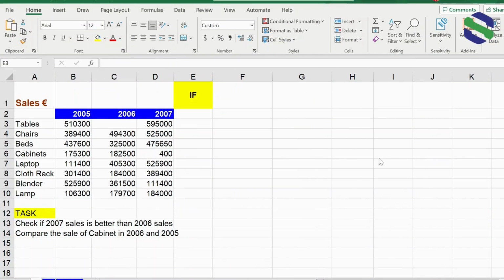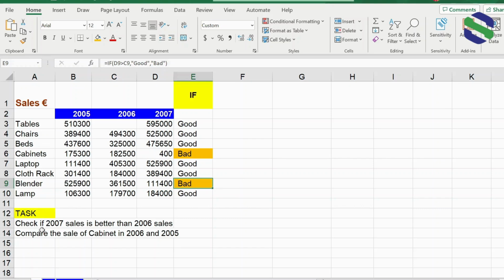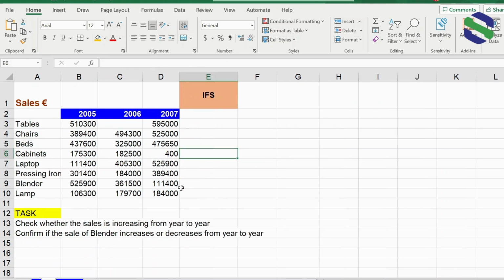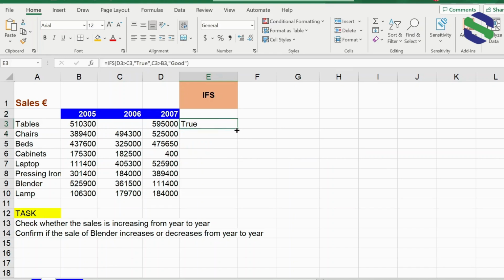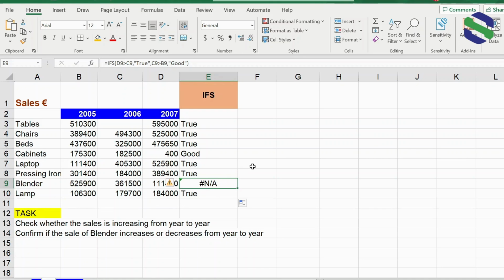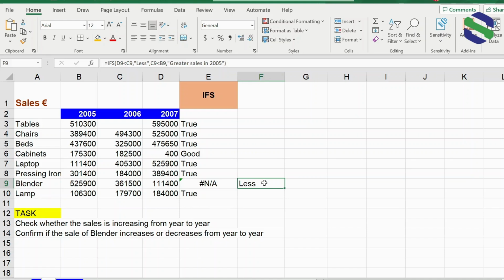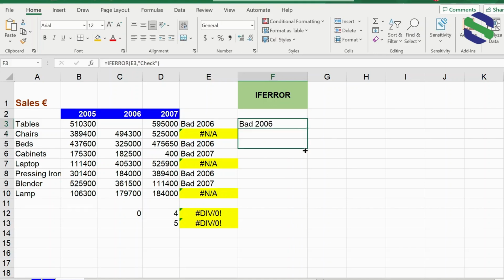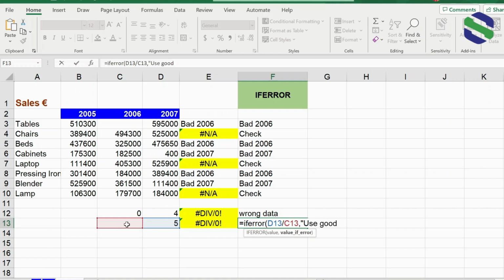How to Use the IF, IFS, and IFERROR Functions in Excel (PRACTICE File included)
Understanding the IF, IFS, and IFERROR functions is crucial for efficient data analysis and decision-making in Excel.

In this video, we'll start with the basics of the IF function, exploring how to use it to perform logical tests and make decisions based on the results. From there, we'll delve into the more advanced IFS function, which allows for multiple conditions within a single formula, streamlining your workflows and reducing complexity

Additionally, we'll cover the IFERROR function, a powerful tool for handling errors and preventing disruptions in your calculations. Learn how to gracefully manage errors, display custom messages, and ensure the integrity of your spreadsheets.

By the end of this tutorial, you'll have a solid grasp of these essential Excel functions, empowering you to analyze data with confidence and efficiency. Whether you're crunching numbers for work, school, or personal projects, mastering IF, IFS, and IFERROR functions will take your Excel skills to the next level. Let's dive in!

Don't let complex formulas intimidate you. Watch this tutorial now and become a proficient Excel user!!!

Timecodes
0:00 - Intro
0:51 - Demonstrating the IF Function with worked examples
4:06 - Explaining the IFS Function
4:42 - Demonstrating the IFS Function with worked examples
9:15 - Explaining the IFERROR Function
12:26 - Call to action